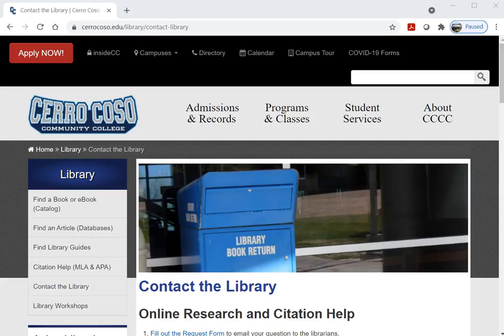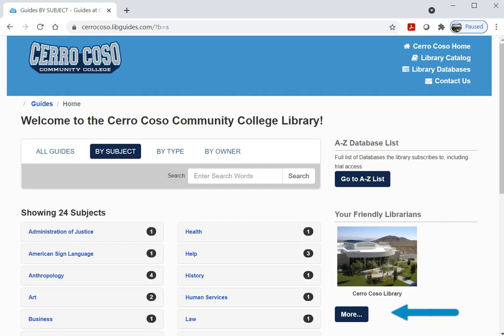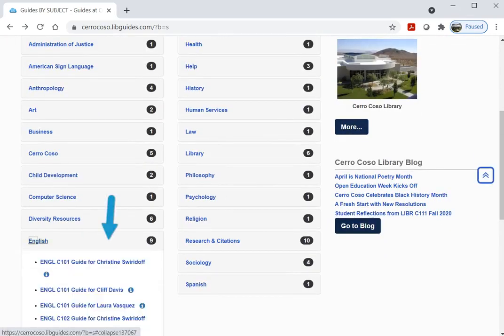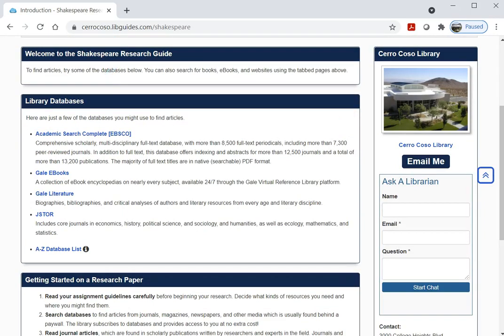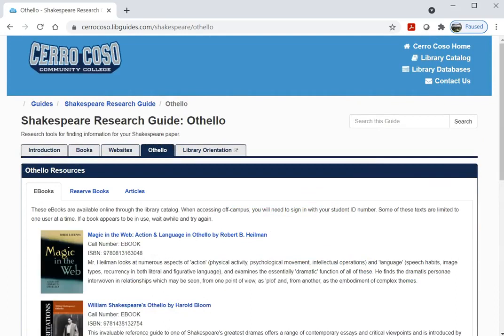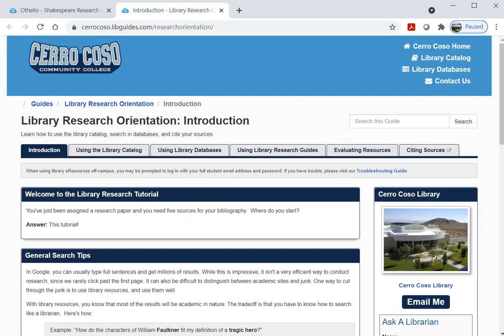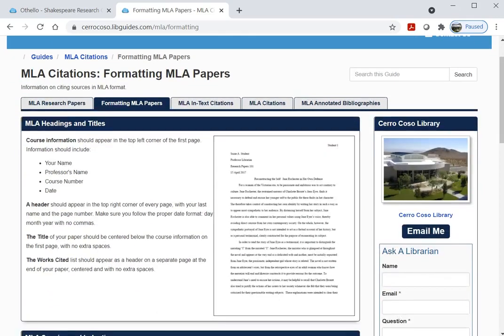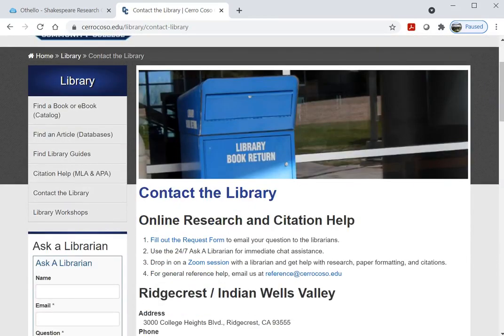Library Guide Orientation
An introduction to using the Cerro Coso library guides to find resources compiled by college librarians.